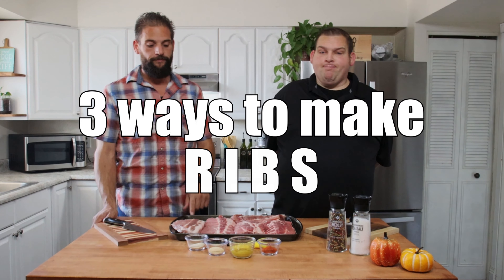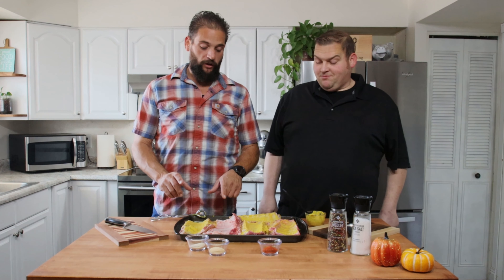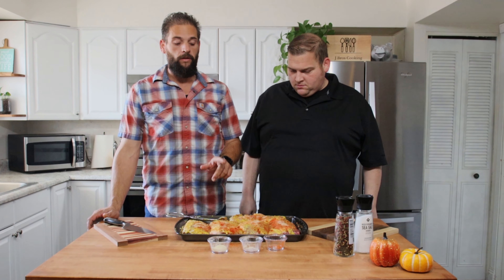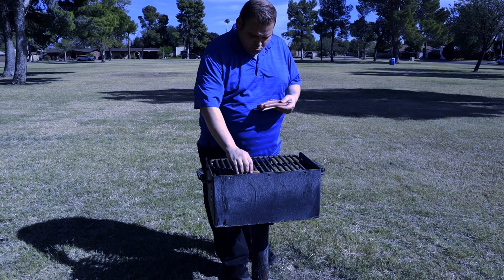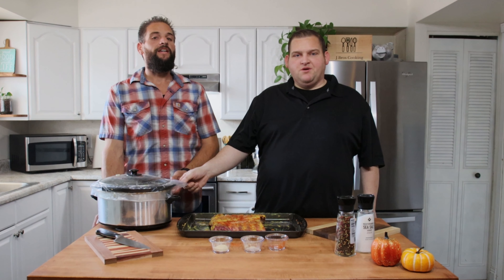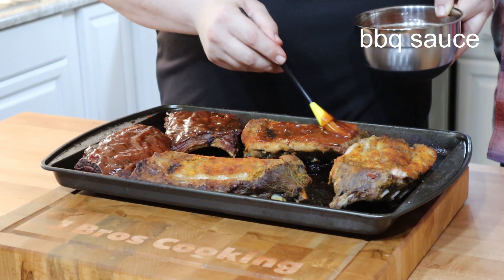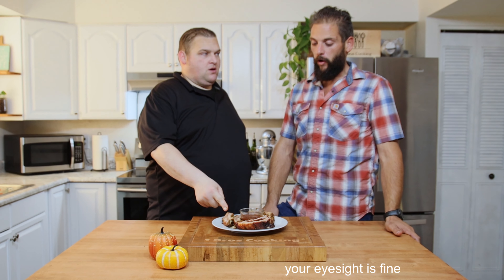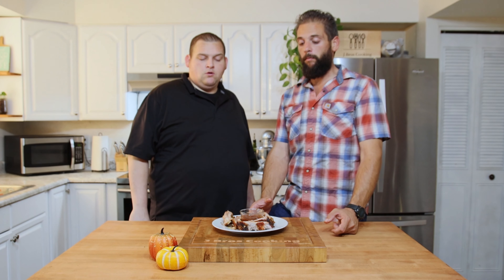RIBS - Different Ways To Make | Grill, Crockpot, and Oven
Ingredients you will need:

Ribs
Mustard
Garlic Powder
Onion Powder
Paprika
Salt & Pepper